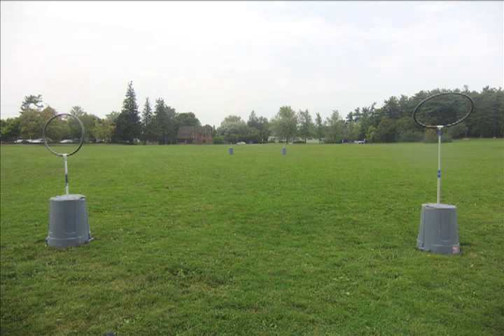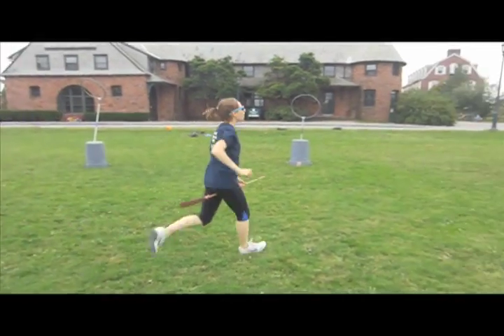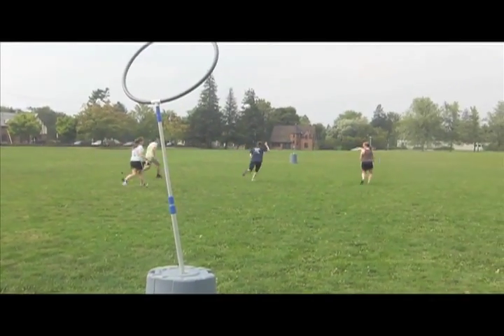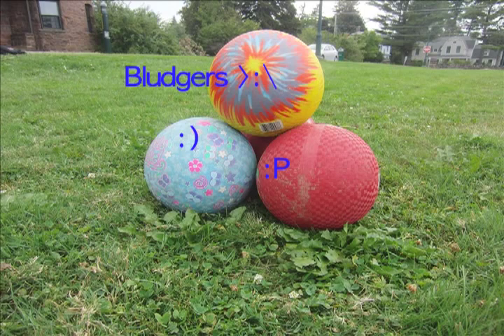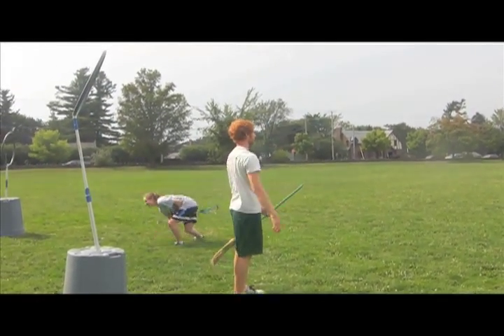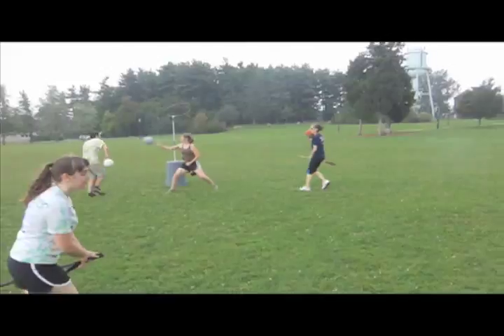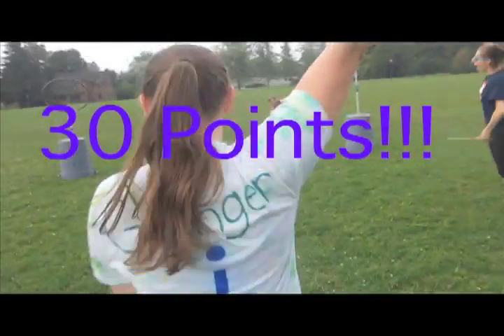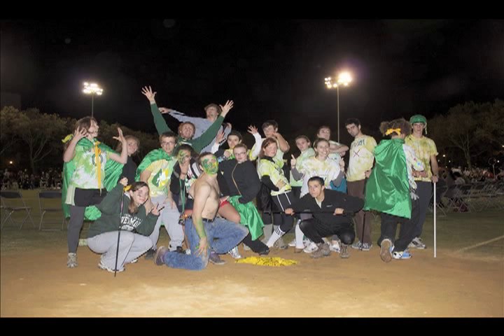SoYouWanaPlay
Quidditch?
A quick little "how to"
Made by the UVMQ